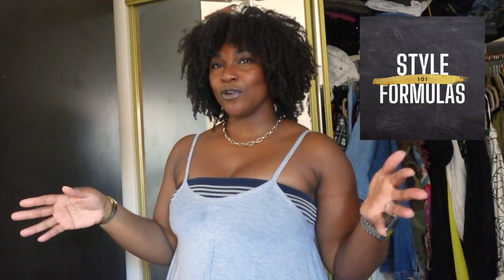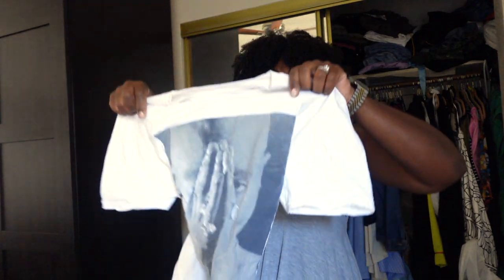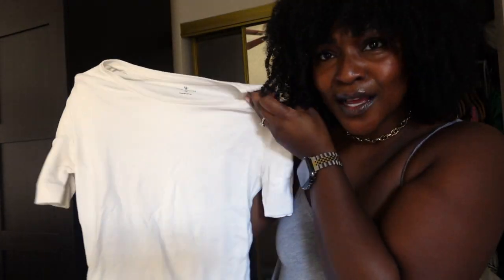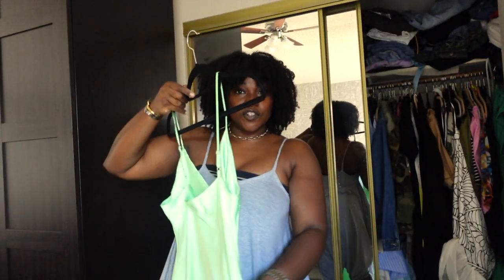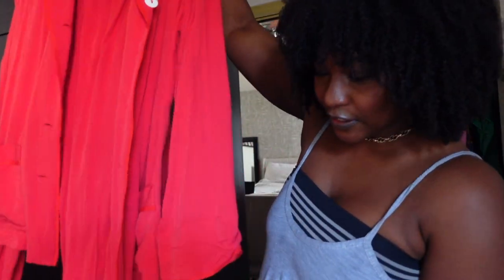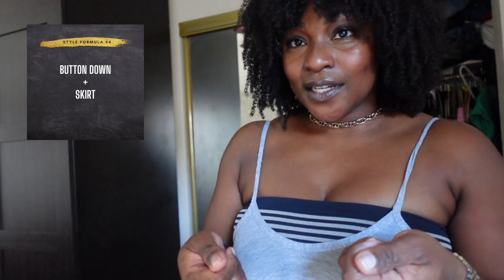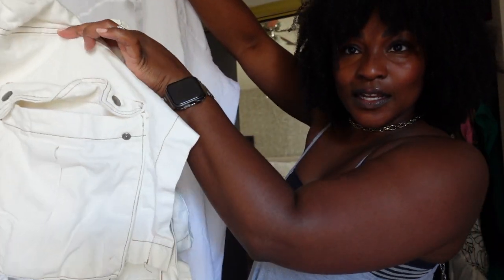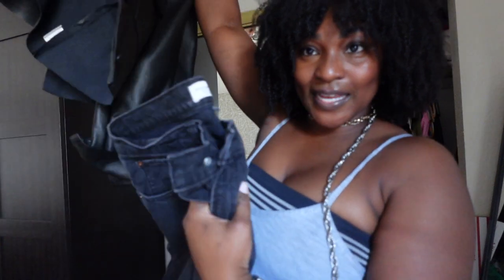Style Formulas 101: 5 outfits for when you don't know what to wear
Today I'm busting open my closet to share five style formulas you can use when you need to get dressed fast or don't know what to wear. Each is a classic, uses items that you likely already have in your closet and is perfect for pre-fall weather.